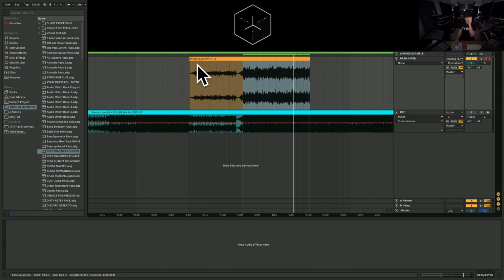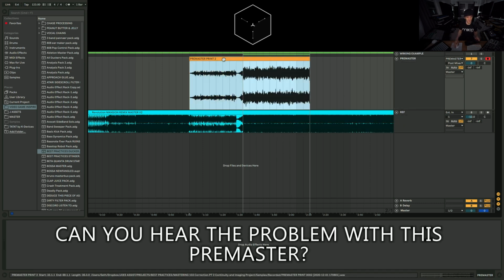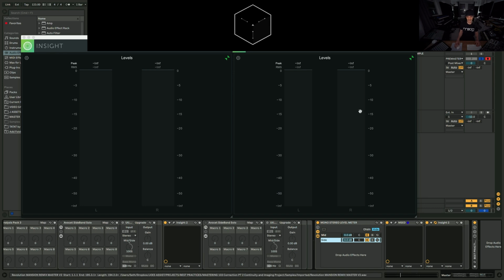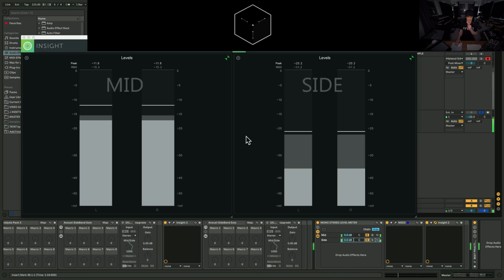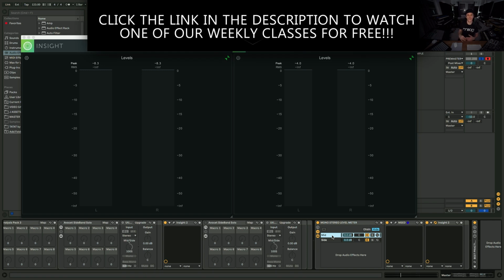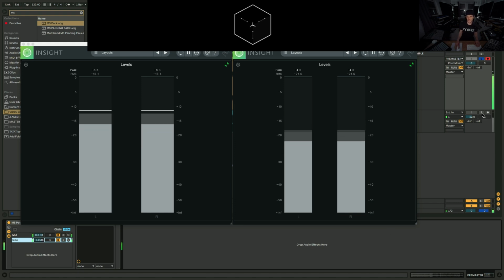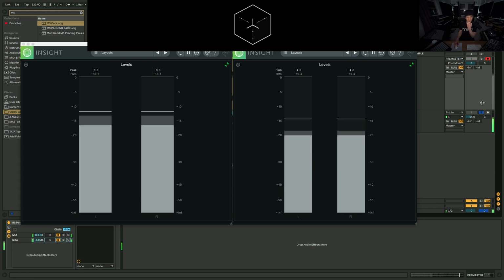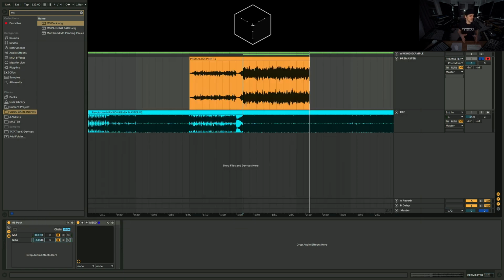ONLY PRO MASTERING ENGINEERS CAN HEAR THIS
Can you hear the main problem in this pre-master?

In the world of mastering, being able to hear the most minute details in your audio is EVERYTHING which is why ear training is one of the core tenets of The Approach and sometimes what we think is the problem may actually be caused by something wholly different.

*This premaster did not arrive for mastering with this problem.

My name is Seth Drake and The Approach is my roadmap to decision making that I've used while mixing and mastering numerous Billboard #1's over the last decade. Each week, students of The Approach enjoy access to an exclusive live class and Discord Q&A session where we unravel advanced concepts in mixing, mastering and production. This channel showcases highlights from the 160+ hours of educational content included in The Approach and more.

If you're interested in joining us for one of these weekly classes for FREE, you can sign up at the link in the comments!!!

SONG:
Henry Strange, Suniel Fox - "Revolutions (Mansion Remix)"
Mixed and Mastered by Seth Drake